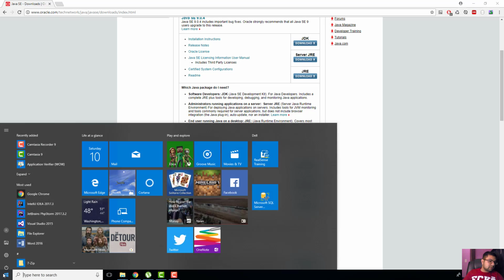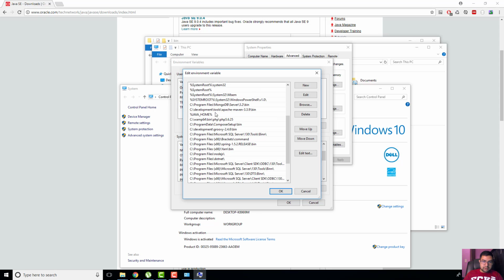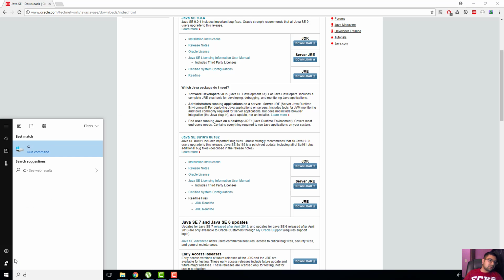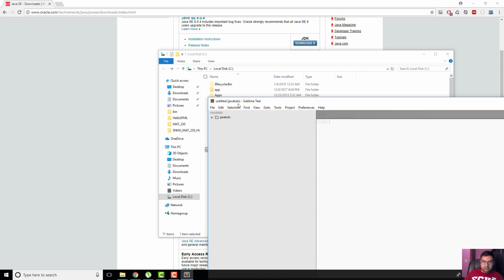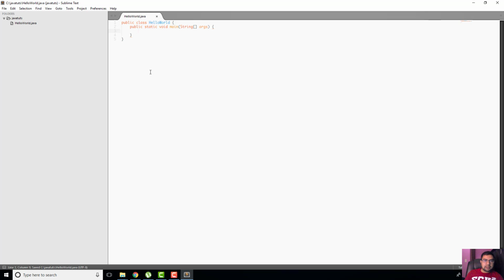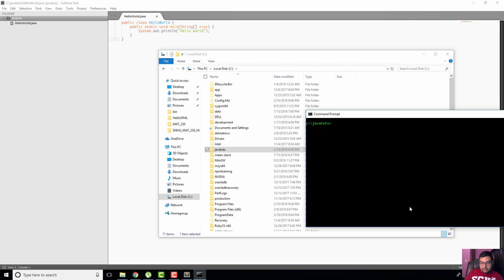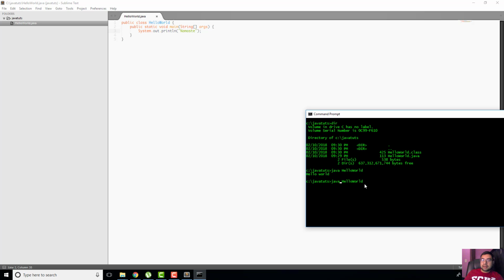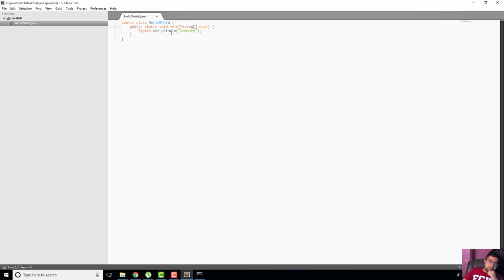01 Java - HelloWorld